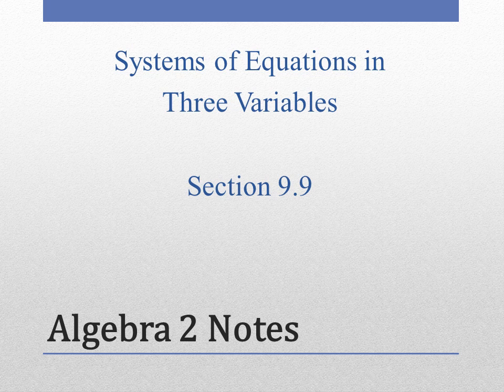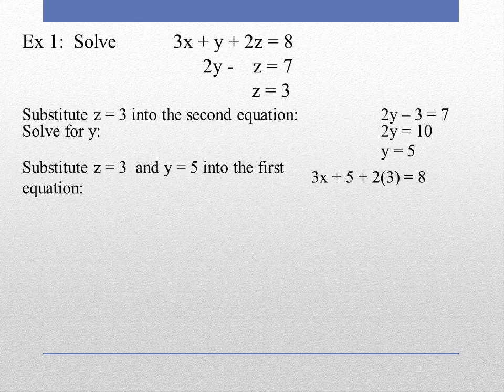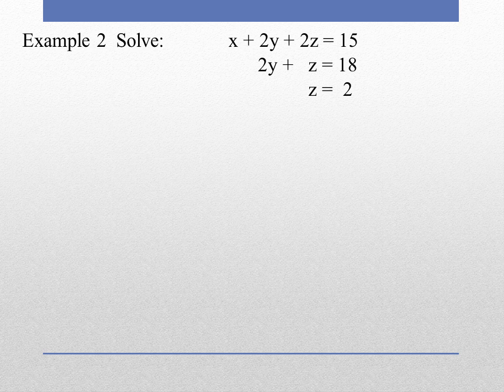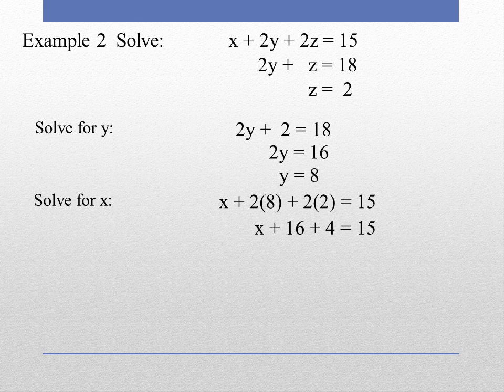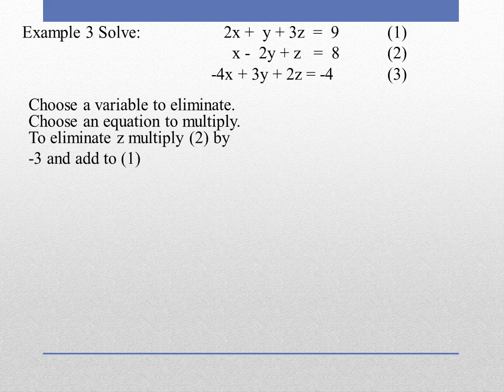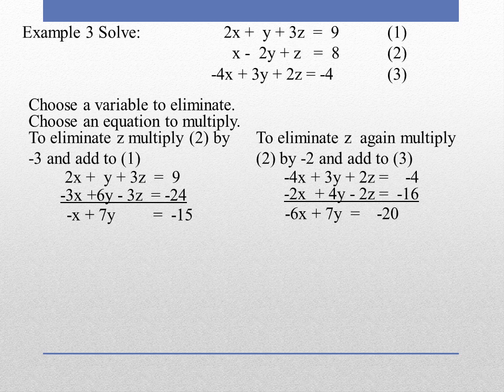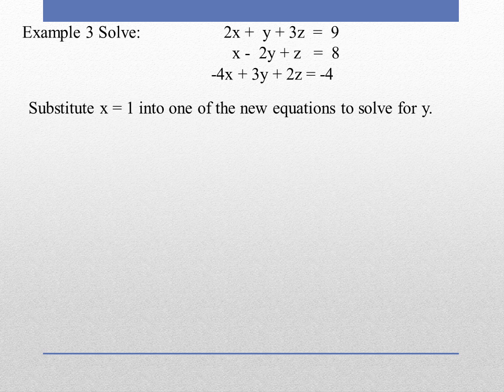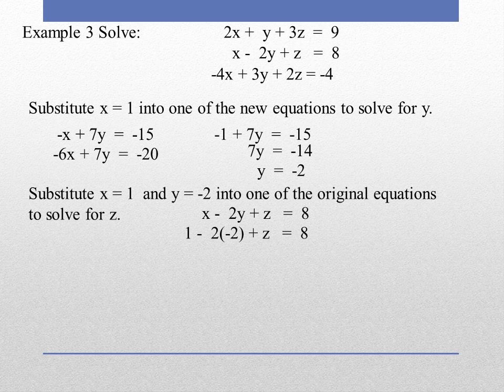9 9 Narrated